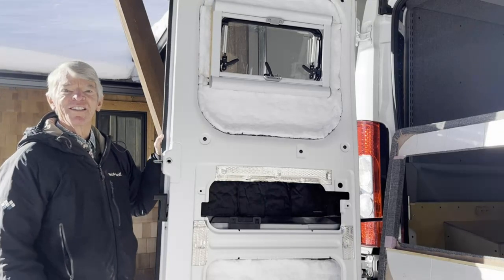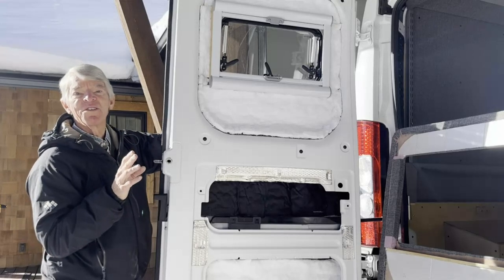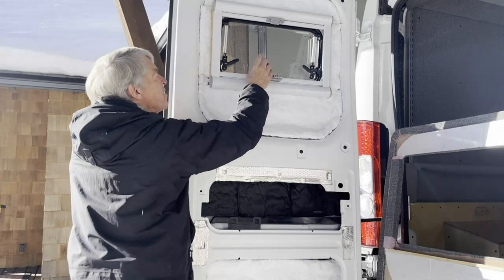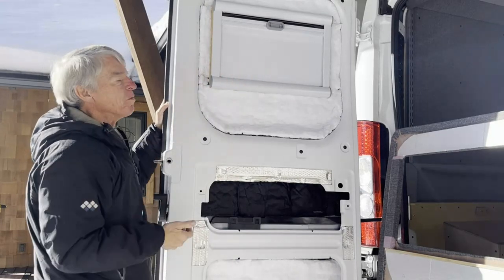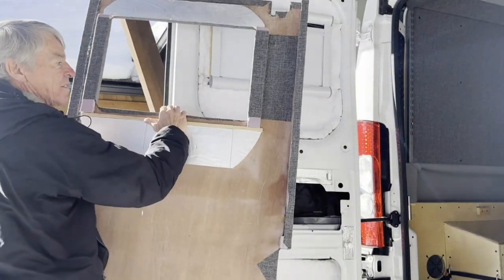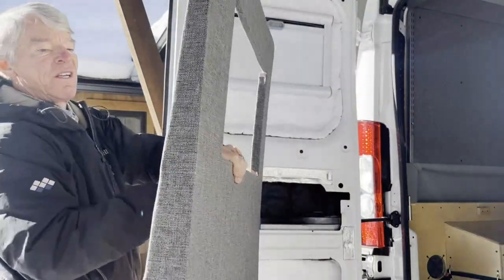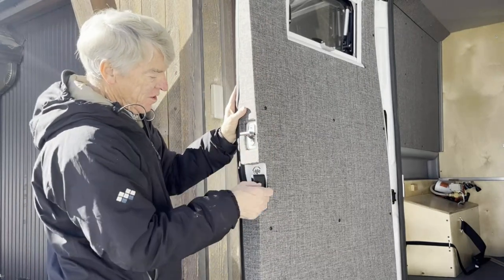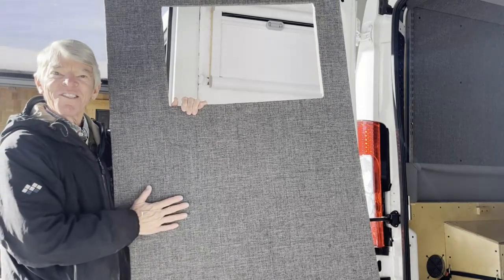Lightweight Arctic Tern Double-Pane Windows & Insulated Doors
After several outings below freezing we decided to insulate our doors. This short video describes the lightweight insulated Arctic Tern windows we mounted in the two rear doors and in the sliding door to reduce the blind spot. I show details of the rear door panel that give the door a more professional look. I also demonstrate the really nice Arctic Tern windows that are versatile and include integrated bug screen and black out features.